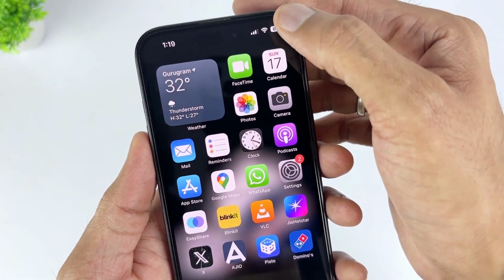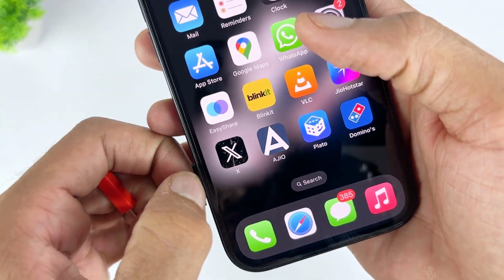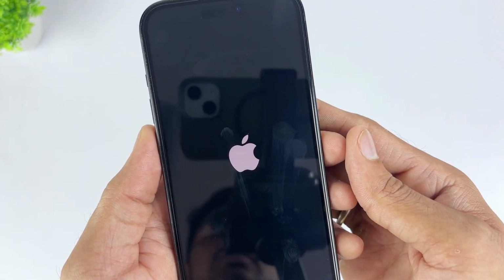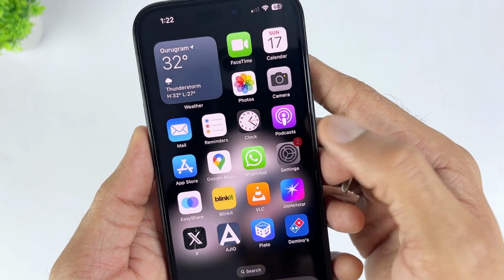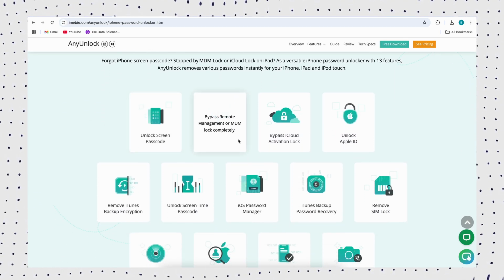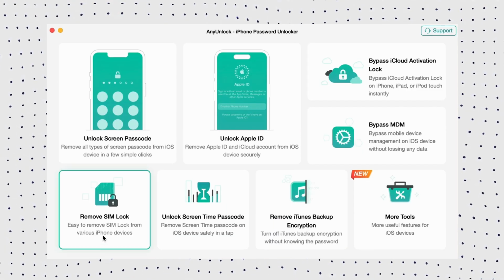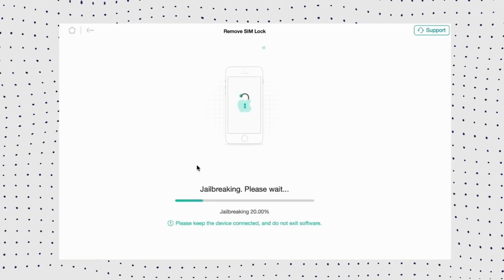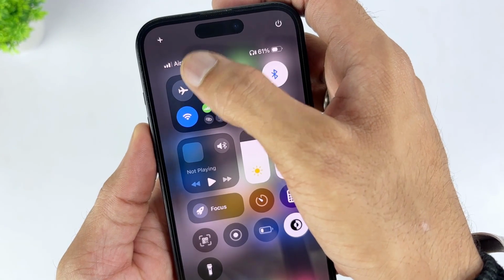[SOLVED!] SIM Not Supported iPhone? How to Fix Apple SIM Not Supported FREE Download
Have you ever tried to connect a SIM card to your iPhone, but Apple doesn't support it? Fix it now
If you encounter the "iPhone doesn't support SIM card" error when trying to use your iPhone, this video will provide steps to help you resolve the "Unsupported SIM card" issue on your iPhone 14/15/16 and unlock your iPhone SIM card.
0:37 TIP 1. Check if the SIM card is properly inserted
0:55 TIP 2. Restart your iPhone
1:13 TIP 3. Update iOS to the latest version
1:35 TIP 4. Reset Network Settings
1:54 TIP 5. Directly Unlock iPhone SIM Restrictions
How to Remove Parental Controls on iPhone without Password iOS 26 beta | Turn Off Parental Controls